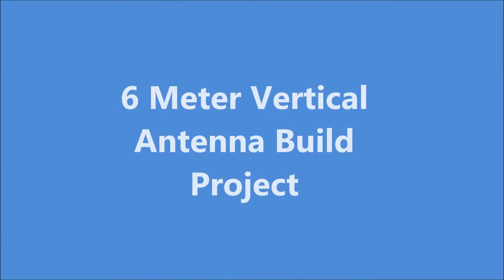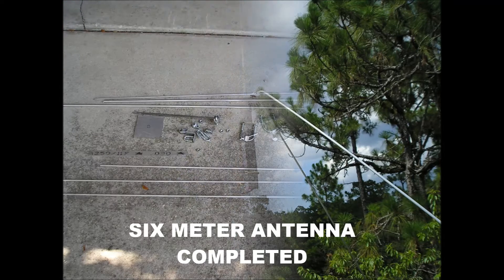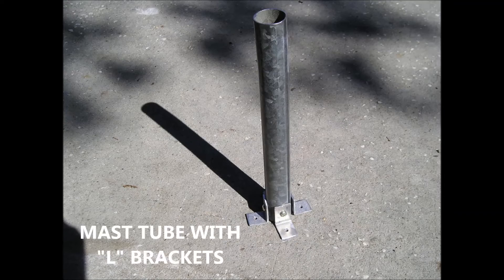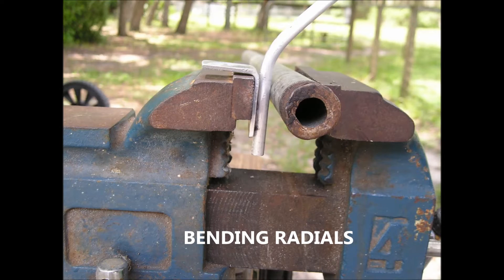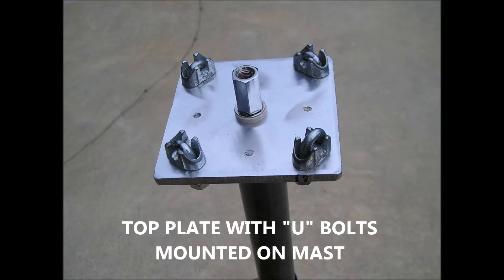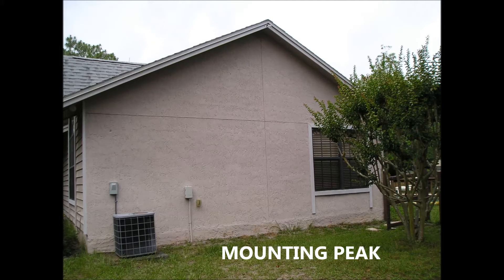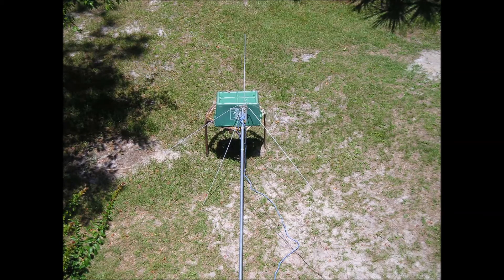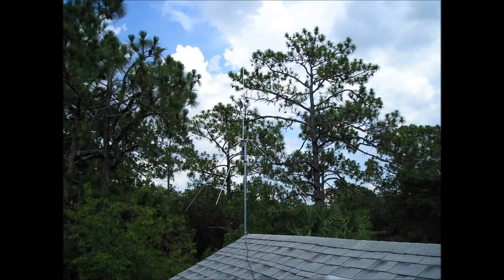6 Meter Antenna Build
How to build a 6 meter 1/4 wave ground plane antenna.
The vertical radiator is 54" from top to bottom of base of SO239. The actual vertical rod is about 53 1/2" long and the SO230 makes up the last 1/2"

The ground radial is 55 1/2" long from the end to the 45 deg bend. From the bend to the end where the U-clamp holds it down is another 2" So the whole rod is 57 1/2 " long.

This gave me a center resident frequency of 52MZ.

I am just now able now to answer the questions. Sorry for the delay.